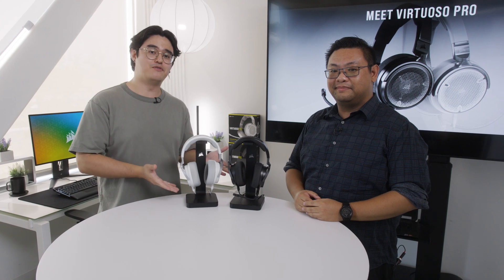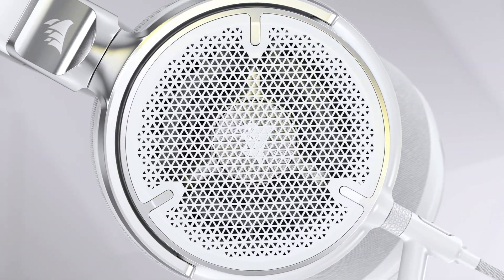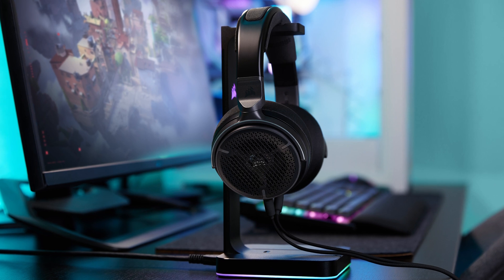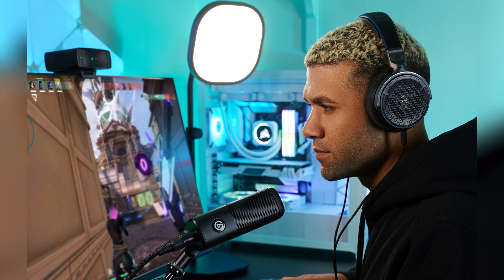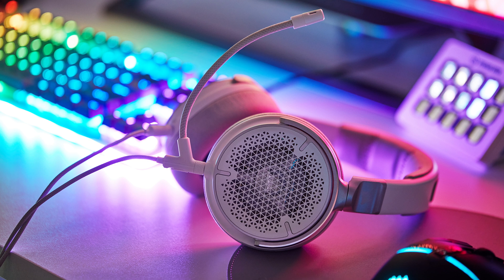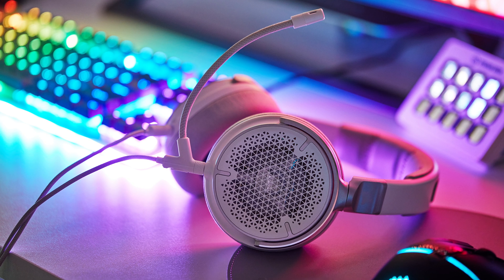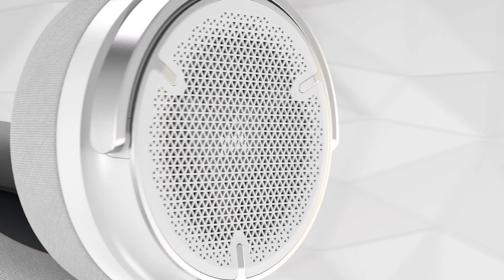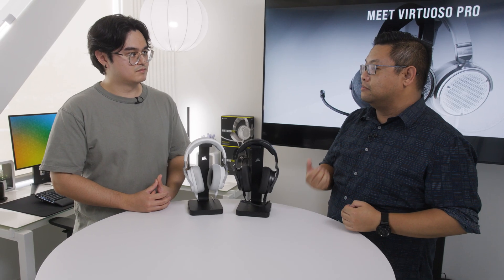VIRTUOSO PRO Tech Showcase: Benefits of Open Back Headsets and Graphene Drivers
Stay a while and listen as Brian, Associate Product Manager, chats with Nick about the open back design and graphene drivers found on the VIRTUSO PRO.